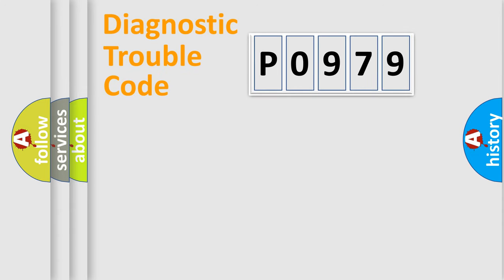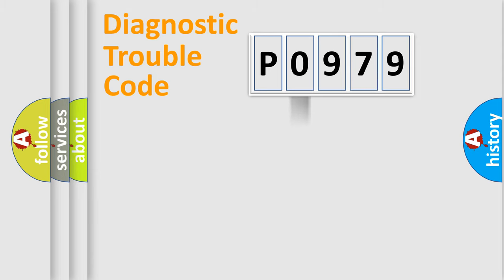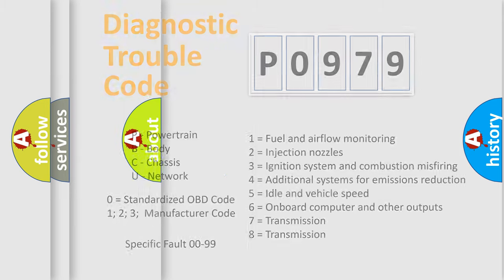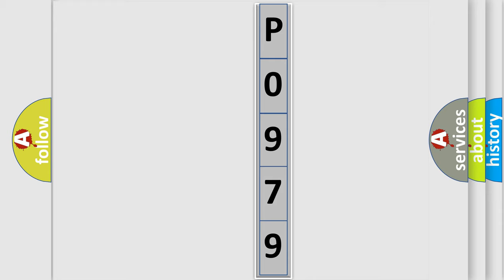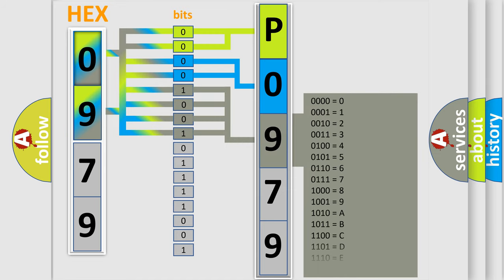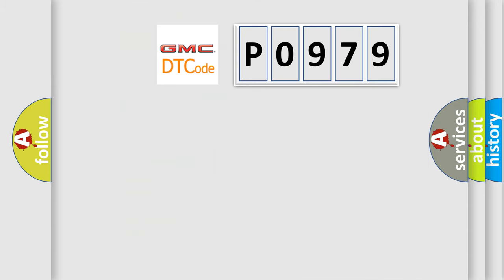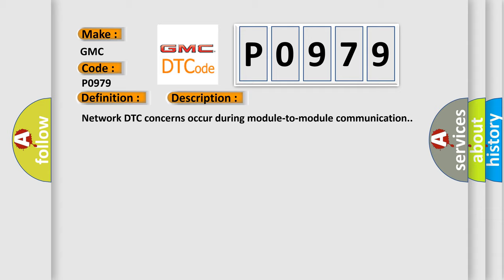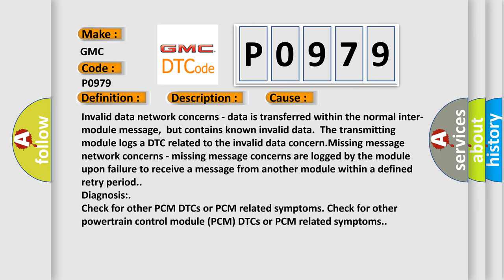DTC GMC P0979 Short Explanation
Contents:
0:21 Basic DTC analysis according to OBD2 protocol standard.
1:48 Insight into programming
2:58 A diagnostically understandable description of the Diagnostic Trouble Code
3:05 Basic error definition

Make:
GMC
Code:
P0979
Definition:
Invalid Data Received from Evaporative Emission System Leak Detection Control Module
Description:
Network DTC concerns occur during module-to-module communication.
Cause:
Invalid data network concerns - data is transferred within the normal inter-module message,but contains known invalid data.The transmitting module logs a DTC related to the invalid data concern.Missing message network concerns - missing message concerns are logged by the module upon failure to receive a message from another module within a defined retry period.
Diagnosis:
Check for other PCM DTCs or PCM related symptoms. Check for other powertrain control module (PCM) DTCs or PCM related symptoms.